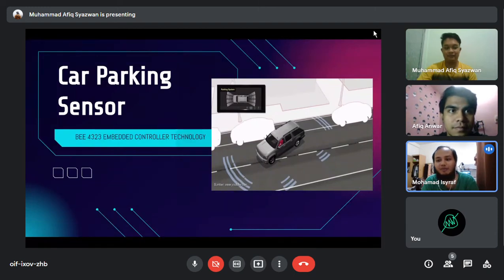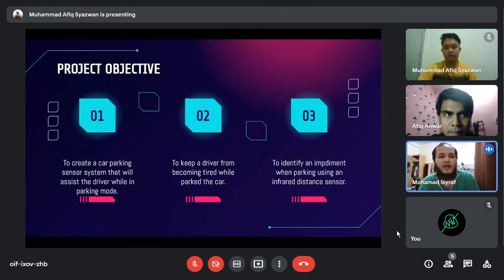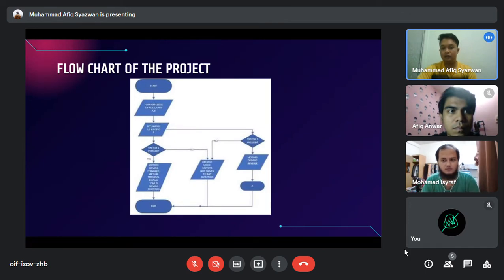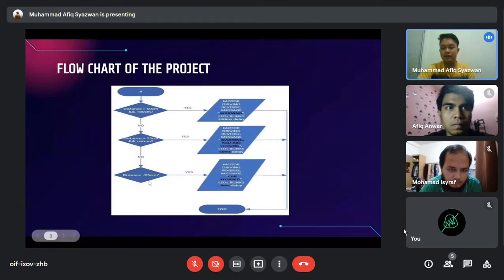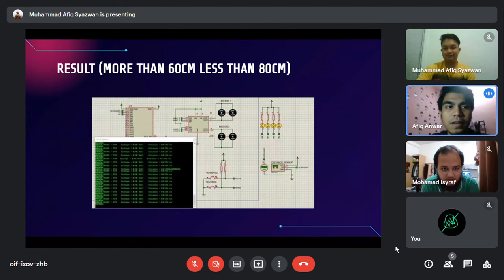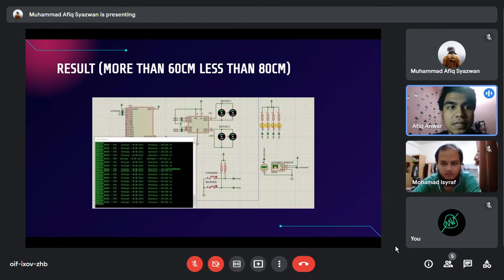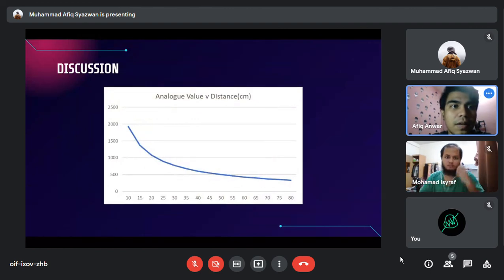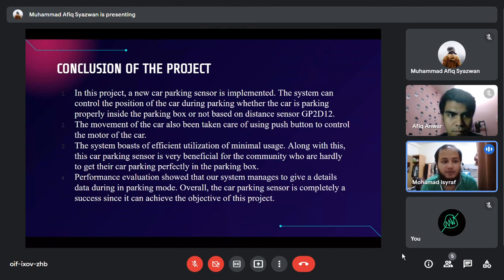BEE4323 MINI PROJECT PRESENTATION